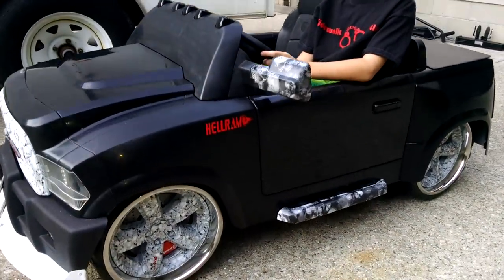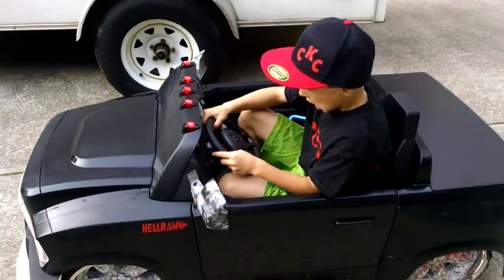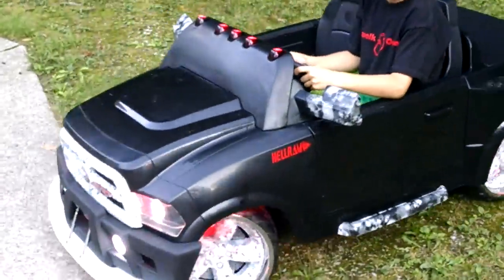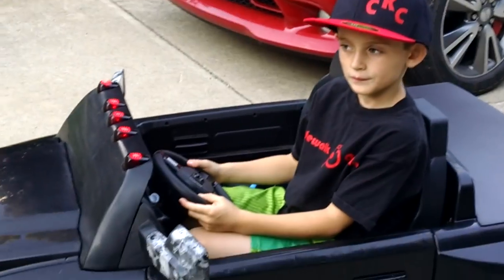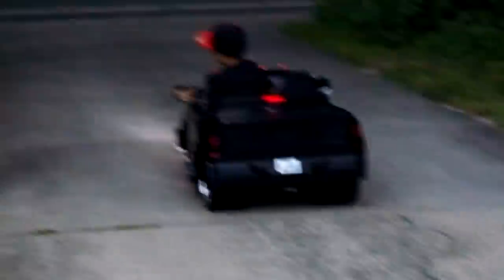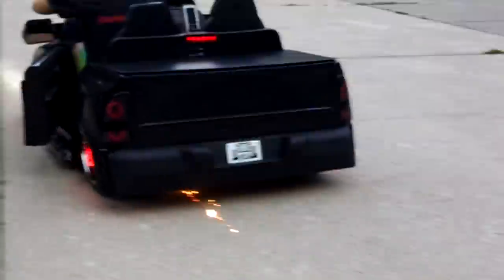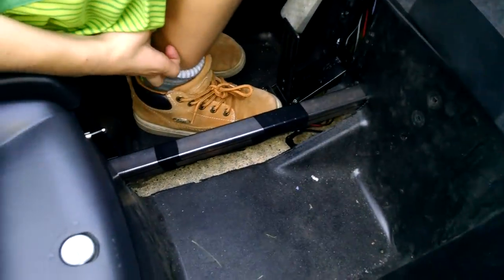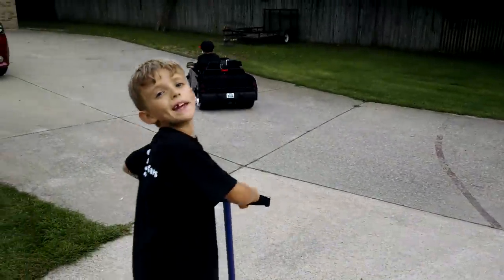HellRam air ride powerwheels test drive and drag block demo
HellRam is running driving, still have finishing touches and audio system to install. Check out the titanium drag block spark show!! how cool is that?? For our first ever air ride build, it turned out pretty epic.